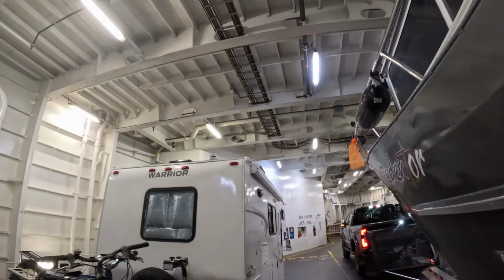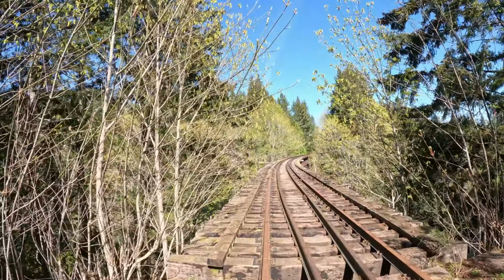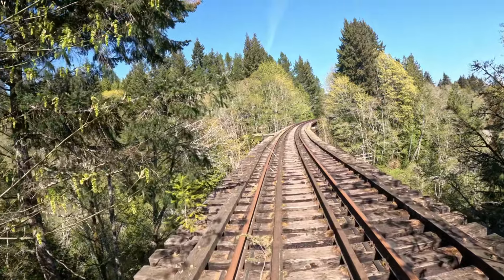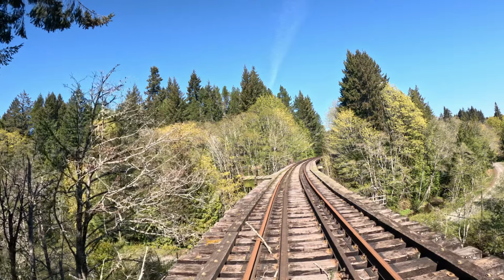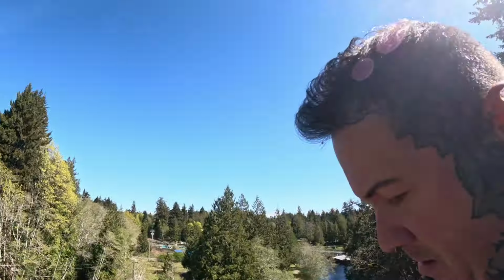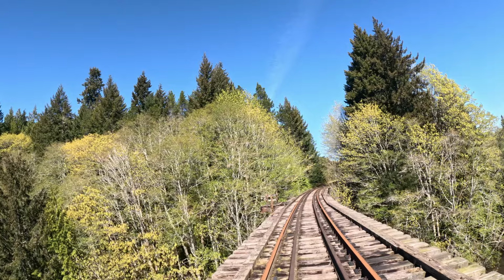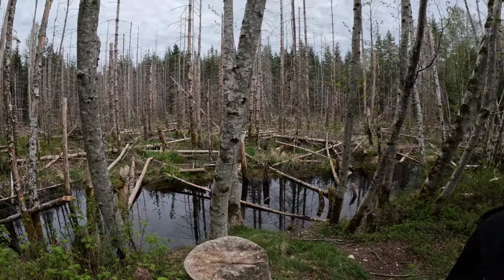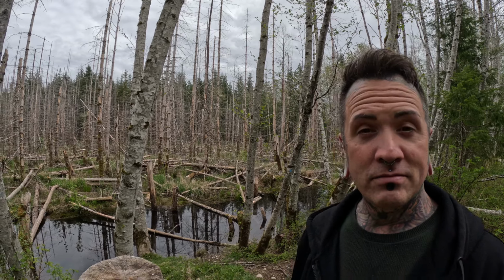Vancouver Island VLORT - scary, dangerous? Rail bridge and Campbell River Trails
VLORT is very long and ongoing road trip. We pop over for a quick visit to Vancouver Island. Ferry tips! Outside deck tour! Cute dog! Stupid jokes! Island chat! Decommissioned railway bridge with a touch of danger in the middle of nowhere! See how vanlife is treating us!

Tell us where to go next. :)